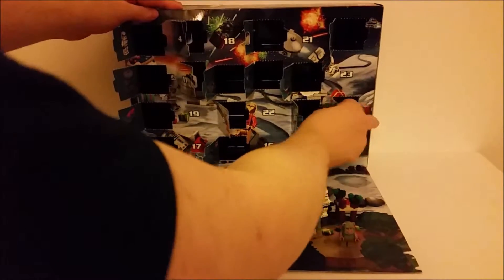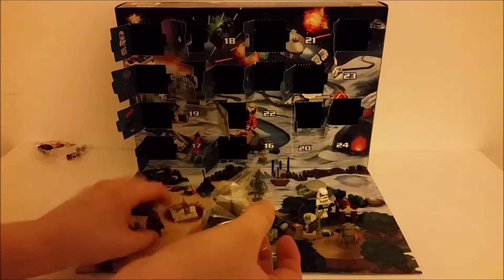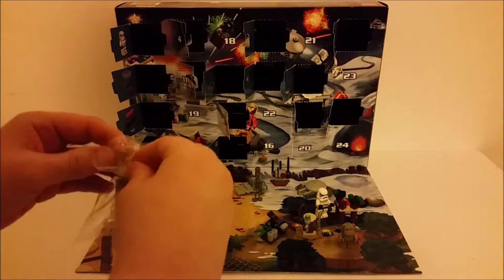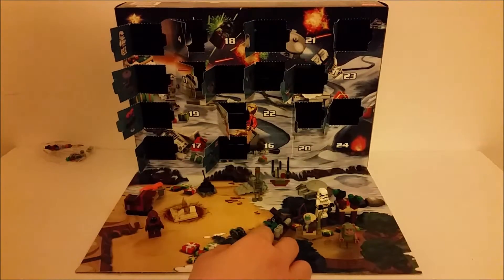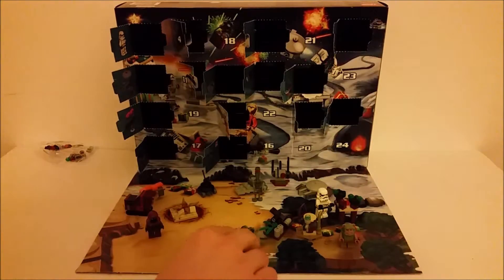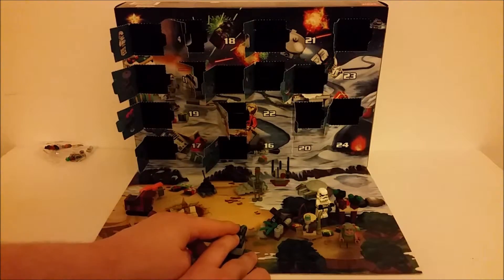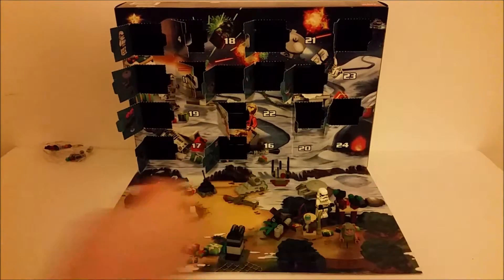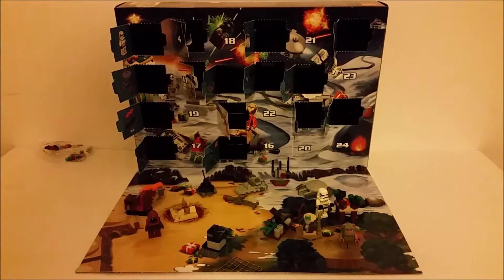Lego Star Wars Advent Calendar 2015 Day 15